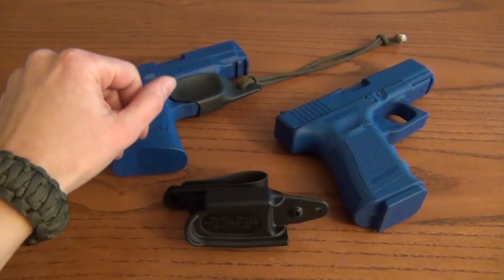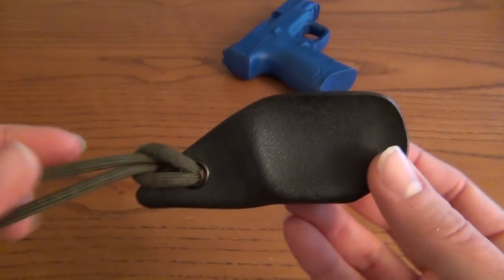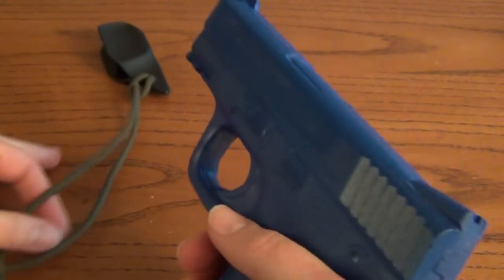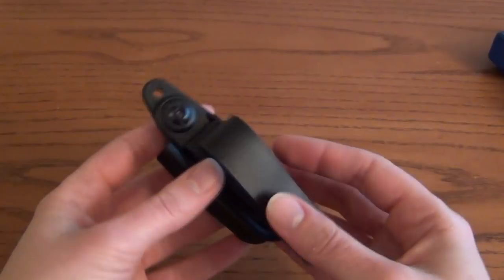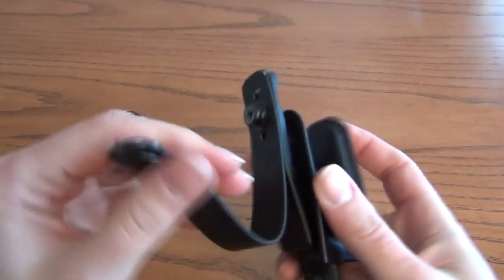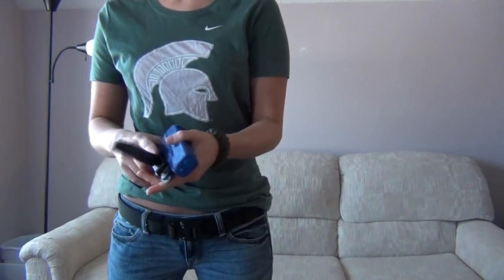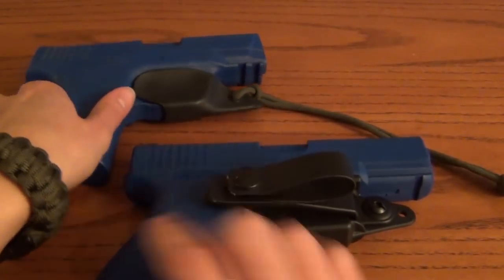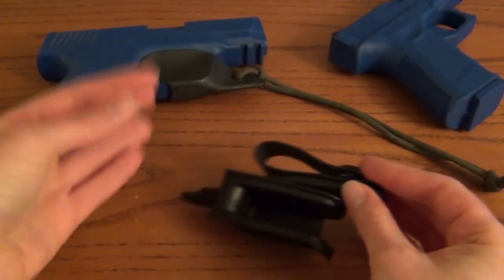Raven Concealment VG2 and Vanguard Holsters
- The Vanguard is a simple, lightweight trigger guard holster that is Made in the USA by Raven Concealment. The original Vanguard has been available for several years (for several different guns), but the Vanguard 2 is a more advanced version that was recently shown at SHOT Show and will soon be released (initially just for Glocks, but other guns coming later). For more information on the Vanguard, go